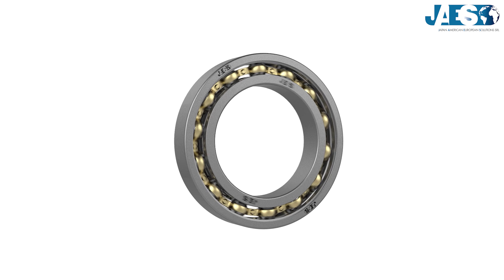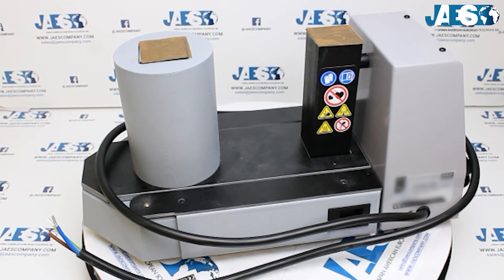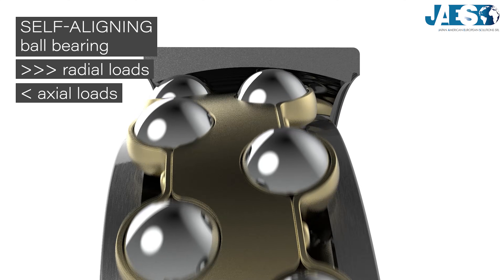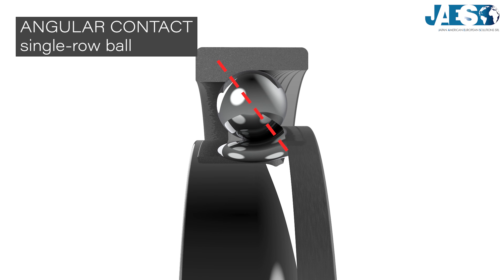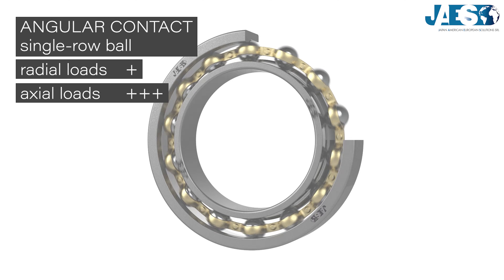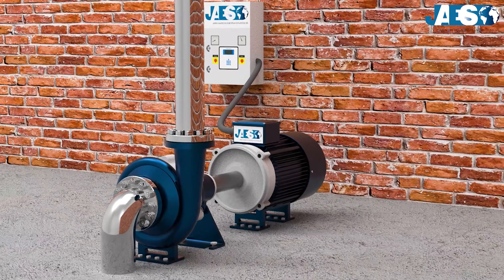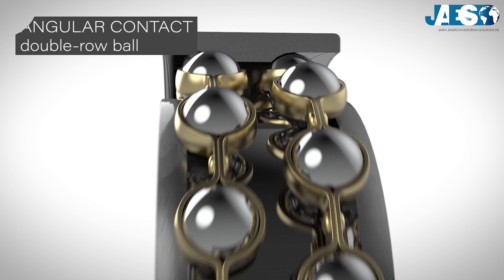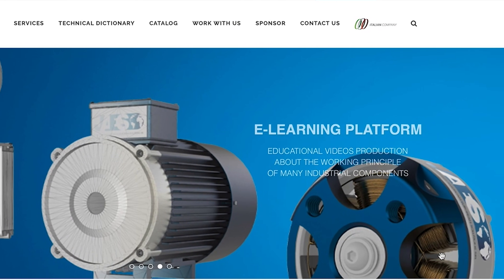Single-row Angular Contact Ball Bearings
Bearings are mechanisms used to reduce the friction between two objects in rotary or linear motion with each other.

In this video we will see the operation of single-row angular contact ball bearings, and in the videos of this playlist you will see all kinds of bearings.

Jaes, leader in the industrial supplies sector
for more than 10 years, has become the
reference partner for some of the most
important engineering companies by
providing them with every kind of bearing.

Ball bearings are among the most widely used and well-known.
As we have seen in our previous videos, radial single and double row ball bearings and the self-adjusting ball bearings support radial loads especially well.
However, there are many cases in which there also is a significant axial load; therefore the single row angular contact ball bearings were conceived.
This kind has the tracks of the rings tilted towards the axial direction; thus, the contact angle between the ball and the tracks is inclined; it is thanks to this shape that they can withstand combined loads, simultaneously in the radial and axial direction.
The more the contact angle increases, the more they can support axial loads well.

Single row angular contact ball bearings support axial loads in one direction only, which is why they are very often used in pairs and mounted in front of each other so that together they can support greater radial load and axial loads in both directions.

Thanks to these features, this kind of bearings are used in industrial pumps, electric motors, in the motor industry and in all industrial applications where the shaft is subjected to combined loads.

Do you know why double-row angular contact ball were invented? Find out in the next video.

If you think this video was useful, let us know by leaving a like and a comment.
We suggest visiting our website jaescompany.com to find out more about our next projects.